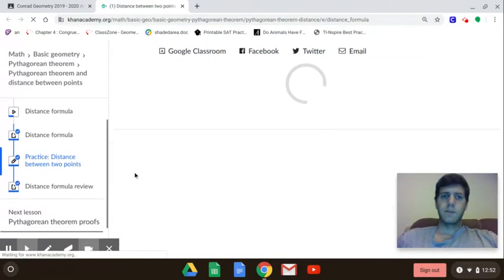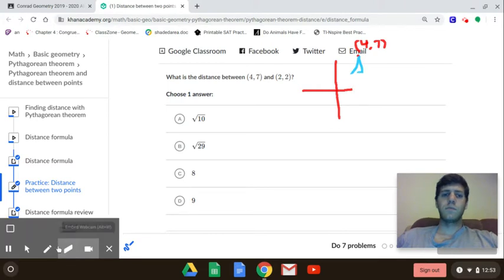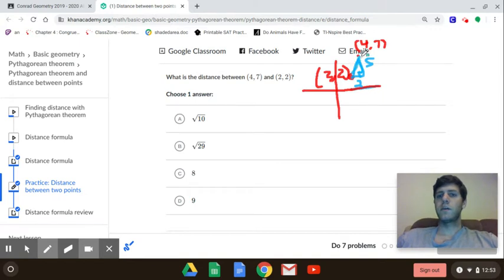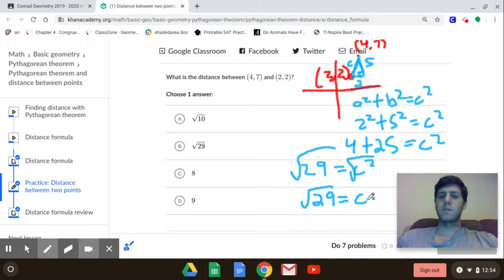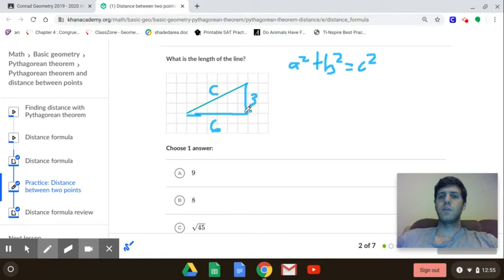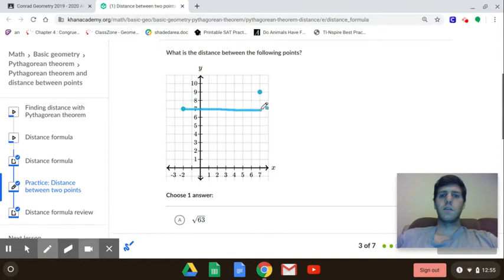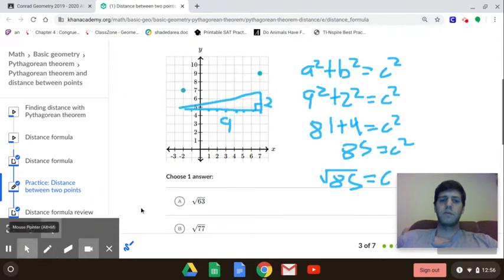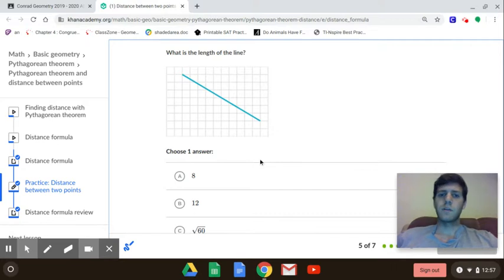Distance Between Two Points Using the Pythagorean Theorem